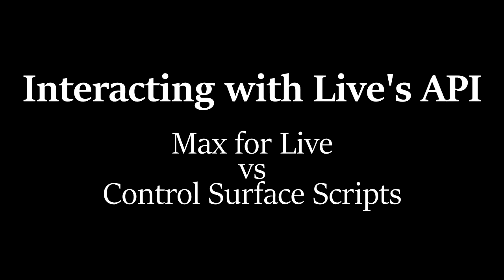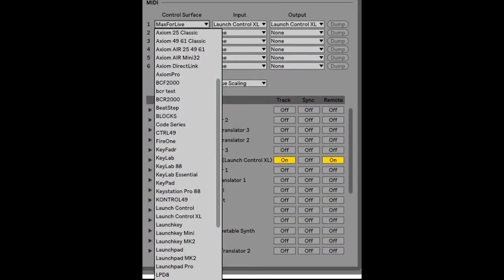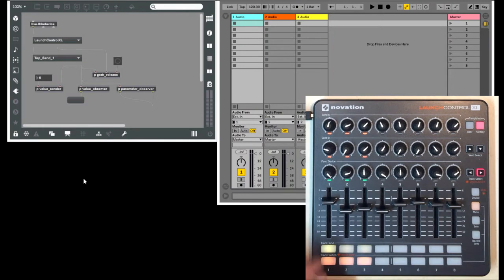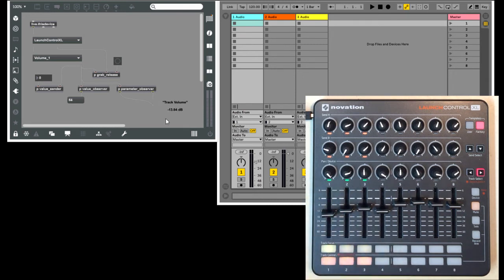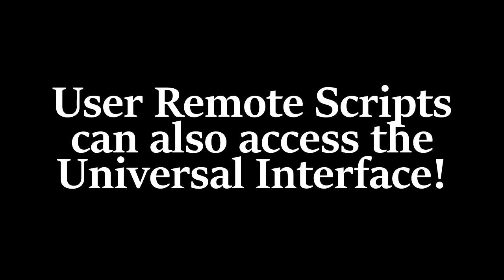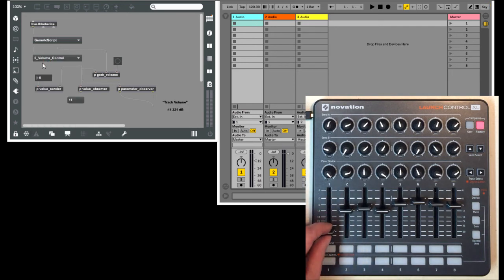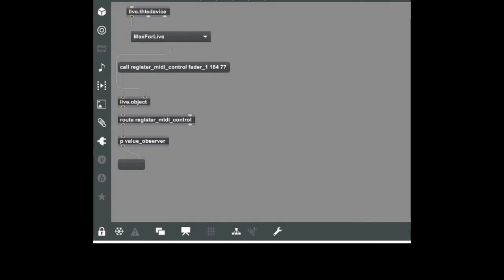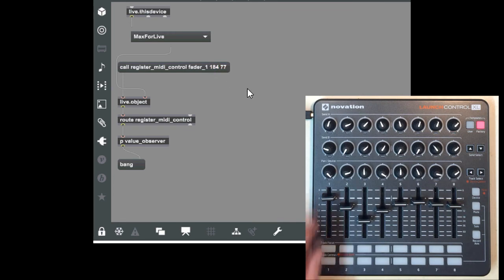Live 10's new Control Surface API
Discussion and demonstration of the new Control Surface API in Live 10.